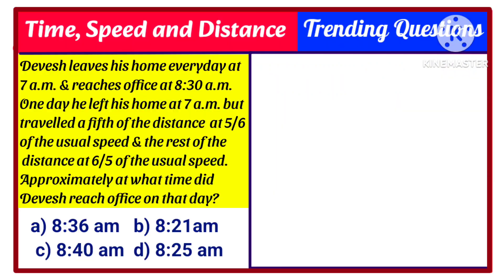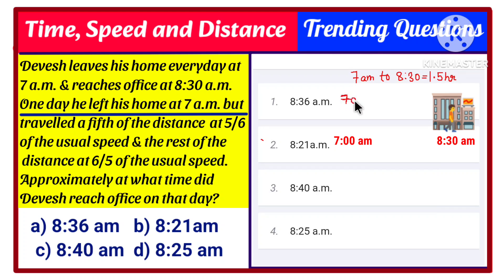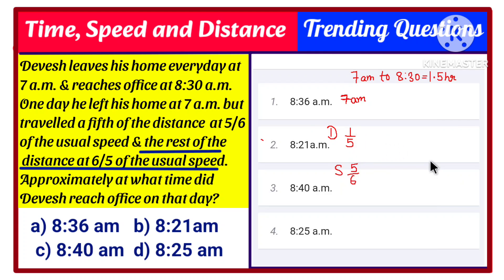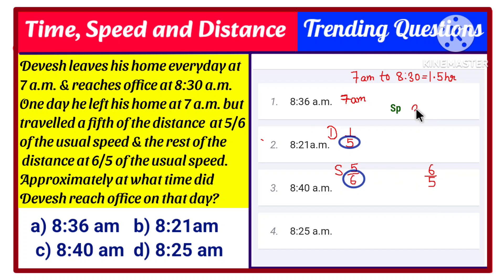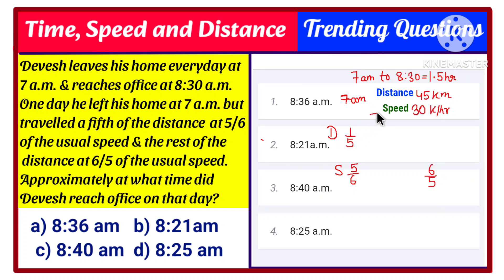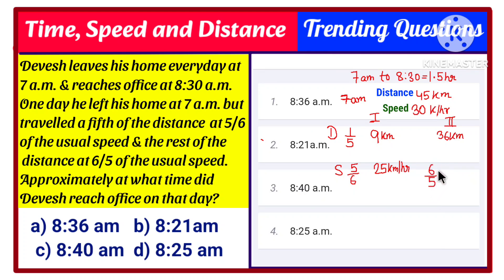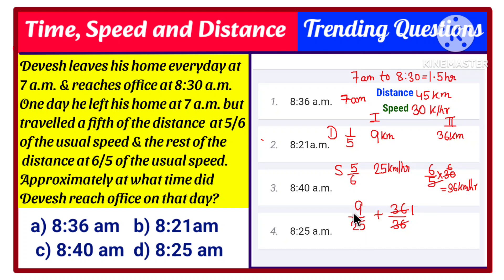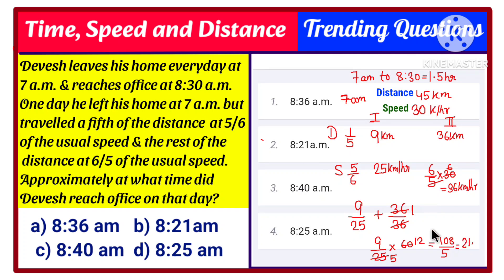Devesh leaves his home every day at 7 a.m. & reaches office at 8:30 a.m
Devesh leaves his home every day at 7 a.m. & reaches office at 8:30 a.m. One day he left his home at 7 a.m. but travelled a fifth of the distance at 5/6 of the usual speed & the rest of the distance at 6/5 of the usual speed. Approximately at what time did Devesh reach office on that day?

‎‎‎‎‎‎‎@icseprudence   Team